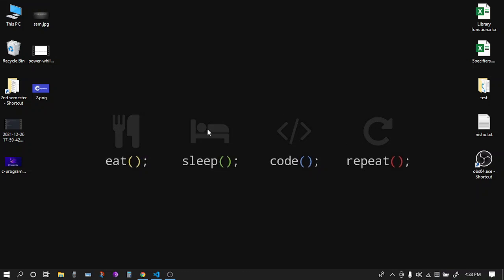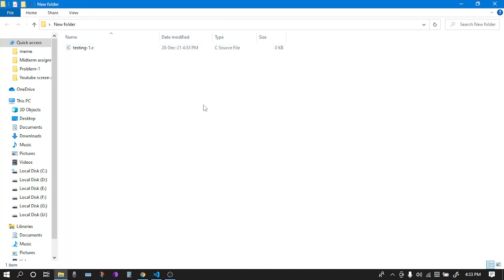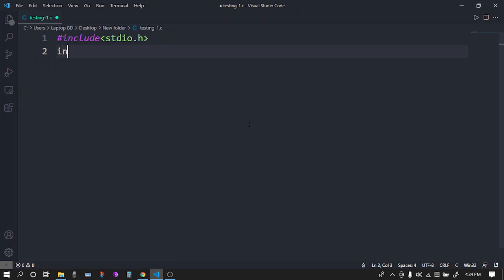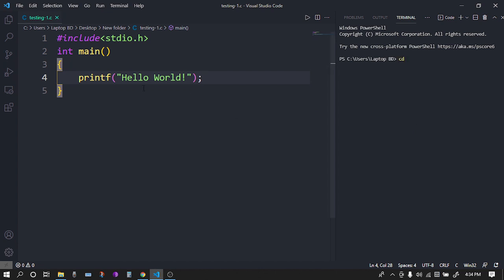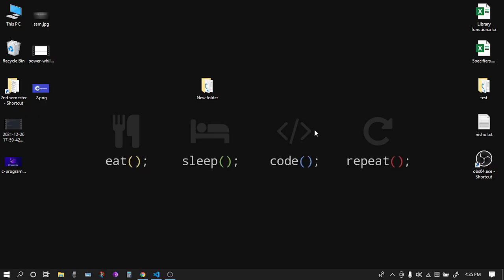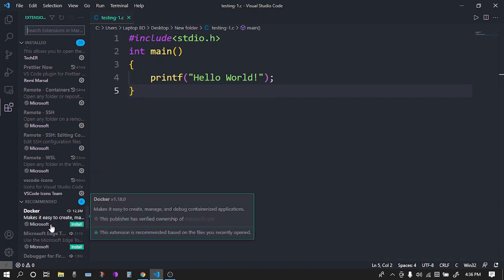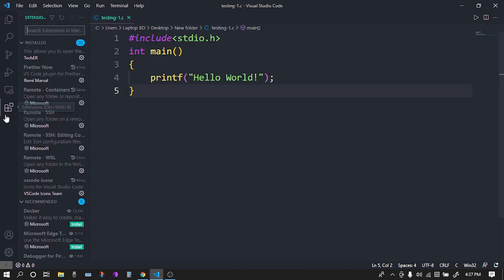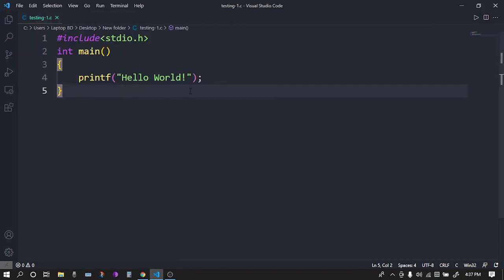VS Code editor for efficient C Programming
Using VS code will make your life easy as a programmer as well as a coder.
In this video you can see how to create a folder and file and then use it in your vs code.

Folder creating shortcut:  right click on mouse and then click w and then click f : rgt clck mouse + w + f.

File creating shortcut:  right click on mouse and then click w and then click t : rgt clck mouse + w + f.